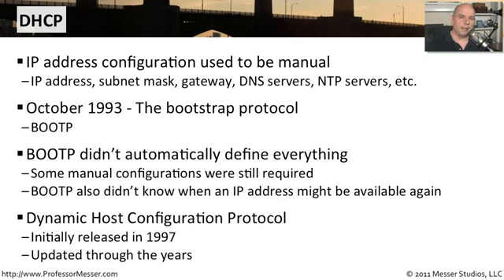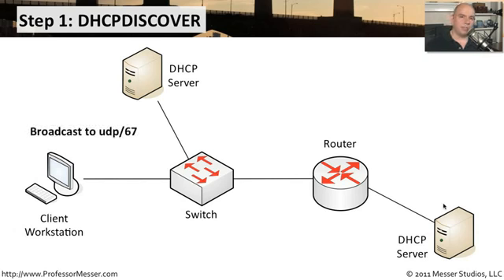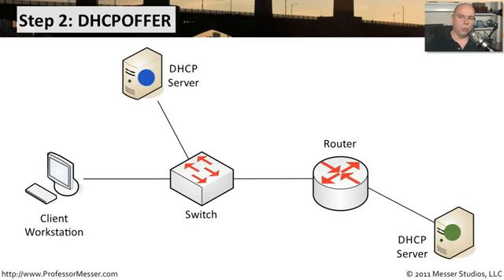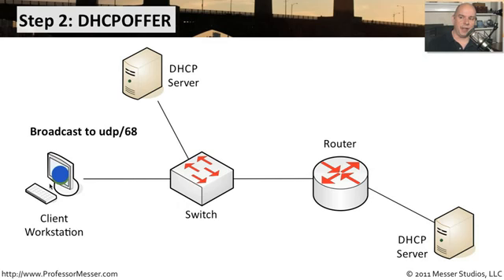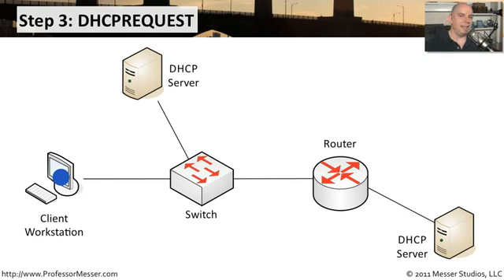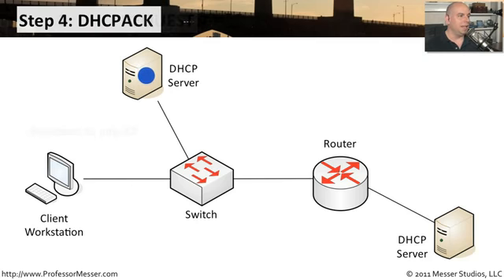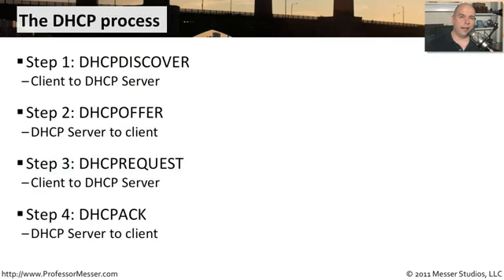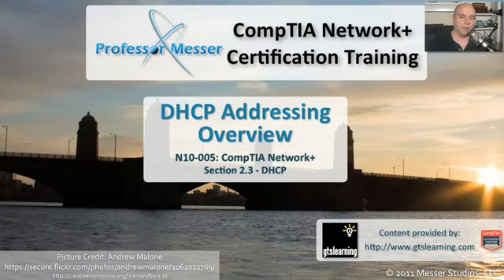DHCP Addressing Overview CompTIA Network N10 005 2 3